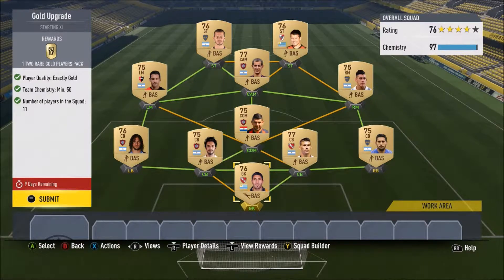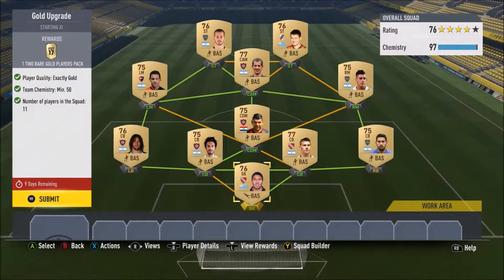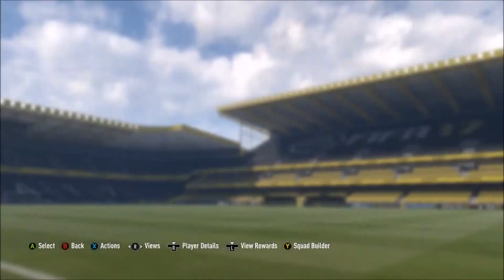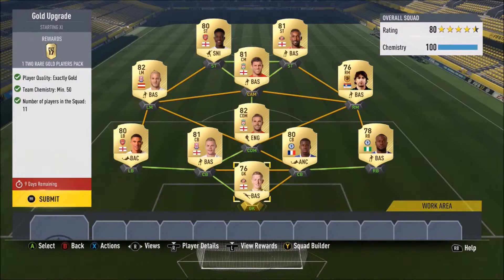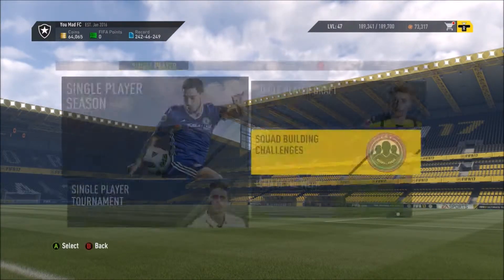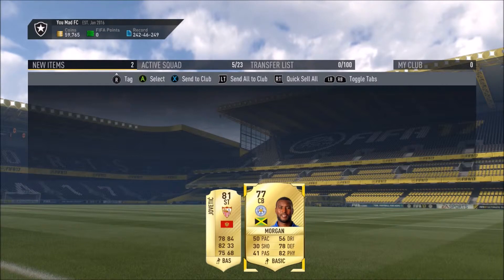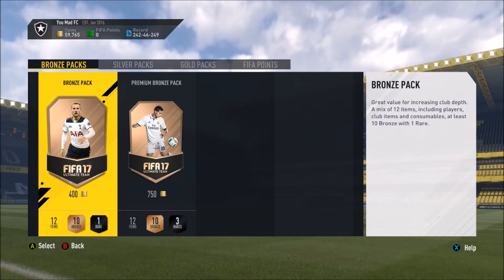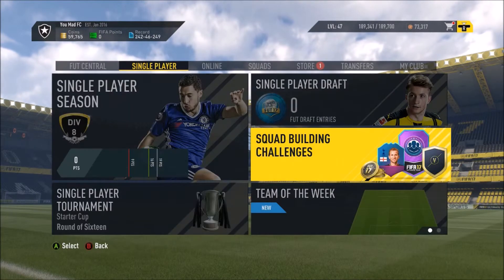SBC Experiment using good and special cards to try and get the best cards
SBC Experiment using good and special cards ...